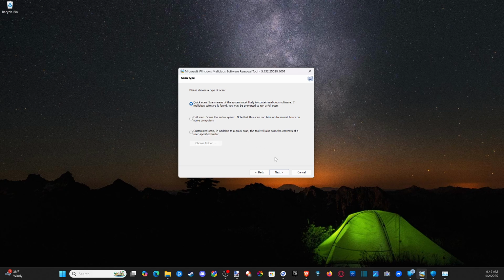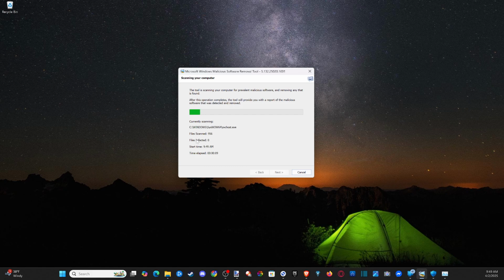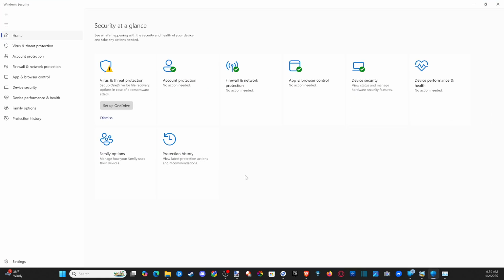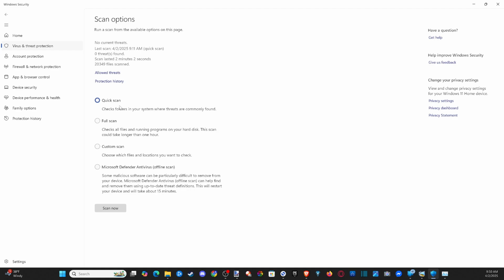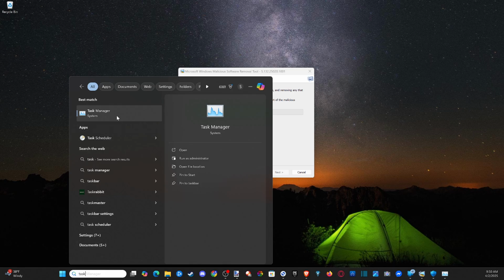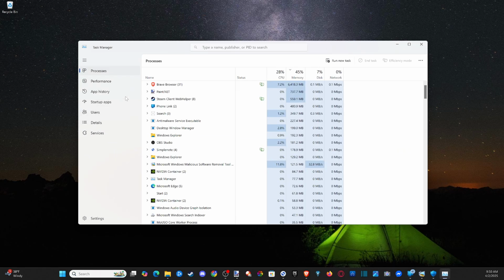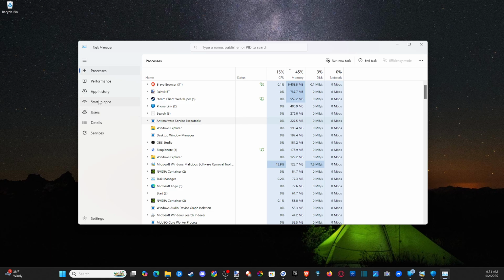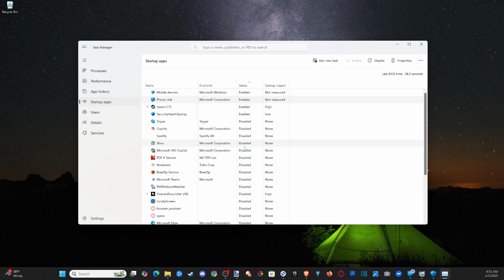How to Delete & Remove Malware from your Windows 11 PC (Fast Method)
Here’s a step-by-step guide to delete and remove malware from your Windows 11 PC:

1. Disconnect from the Internet
Prevent malware from communicating or spreading by unplugging the Ethernet cable or turning off Wi-Fi. To disable Wi-Fi, click the network icon in the taskbar and toggle it off.

2. Boot into Safe Mode
Safe Mode limits malware by loading only essential files. To do this:

Navigate to System, then Recovery.

Under Advanced startup, click Restart now.

After reboot, choose Troubleshoot, then Advanced options, then Startup Settings, and click Restart.

Press 4 or F4 for Safe Mode, or 5/F5 for Safe Mode with Networking if you need updates.

3. Run Windows Security
Windows 11’s built-in antivirus can detect and remove malware. Here’s how:
Press Win + S, type Windows Security, and open it.

Go to Virus & threat protection.

Click Quick scan for a fast check, or select Scan options and choose Full scan for a deeper sweep.